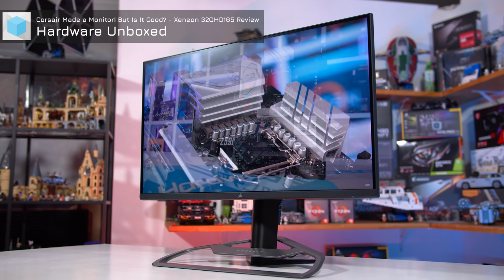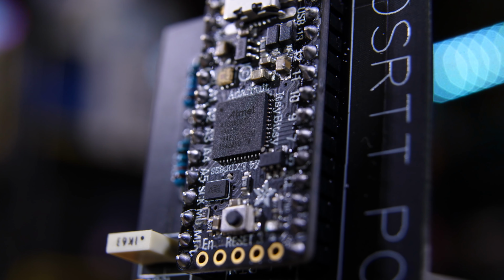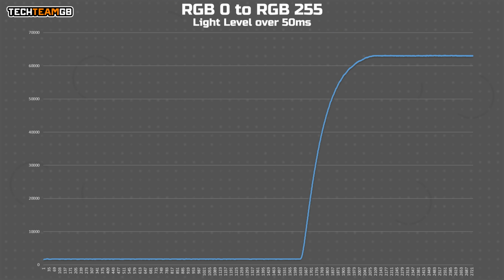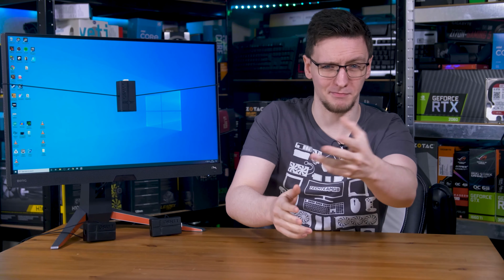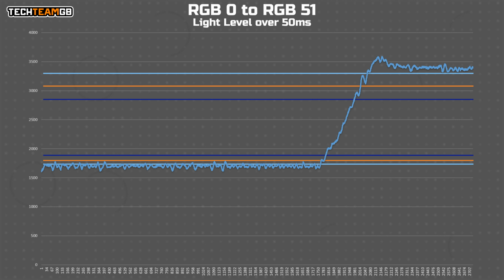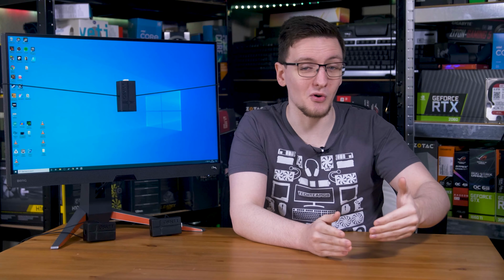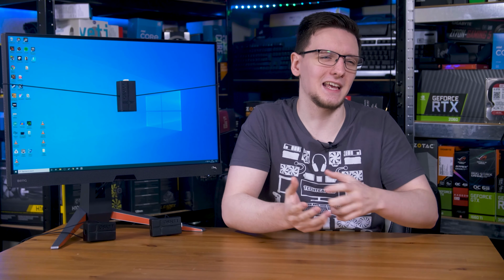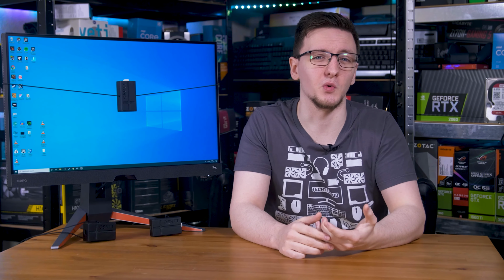Monitor Response Times ARE BROKEN - Response Times Explained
Monitor response times are pretty broken. Of the few reviewers who actually test and measure them, they almost always use different methodologies to do so, meaning you can’t compare results between major outlets - you can’t look at Hardware Unboxed’s review of the Corsair Xeneon, see they say the average response time is 8.6ms, then look at TFT Central’s review of the same monitor who says it’s 5.9ms, then RTINGS’ which list the rise/fall time at just 4ms. Which one of those is right? Well, that’s the thing… All of them. This video is aimed at explaining why.

[Video Title]
[Video URL]